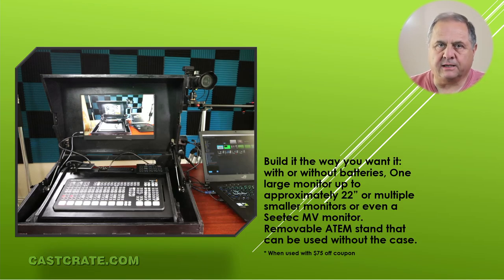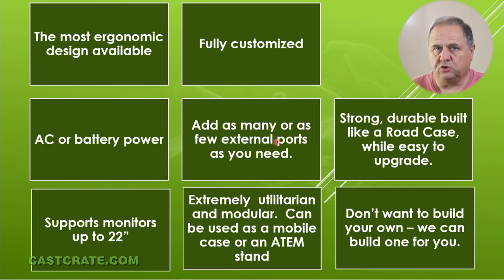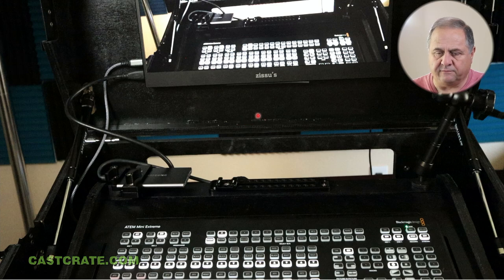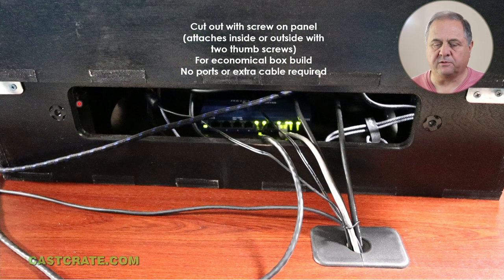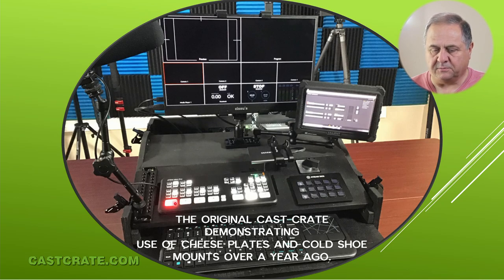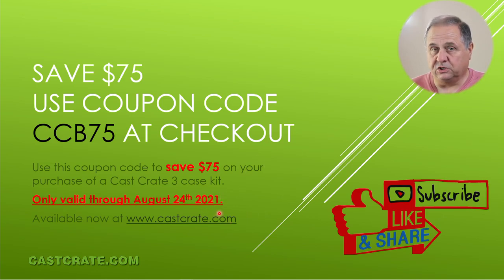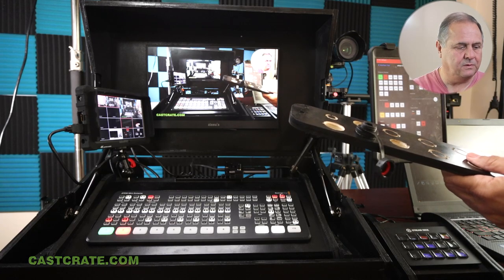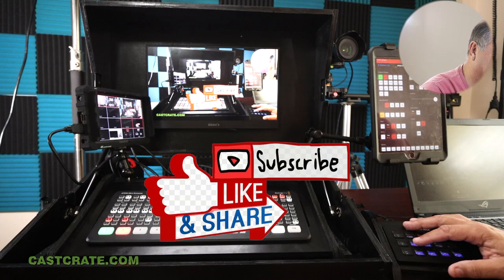DIY Case and stand for ATEM Mini or ATEM Extreme for under $150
Build Mobile Streaming Case for the Black Magic ATEM Mini, ATEM Mini or ATEM Extreme video switcher for less than $150.  Castcrate.com will show you how to build a road case for the ATEM Mini or Extreme switcher, monitors that can operate on battery or AC.  Use our easy to build kit or build your own from scratch.